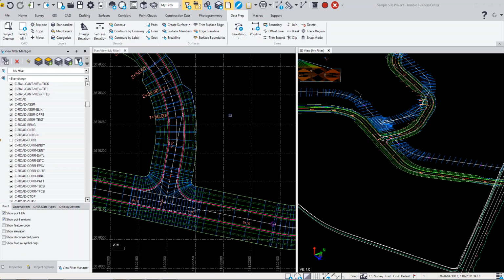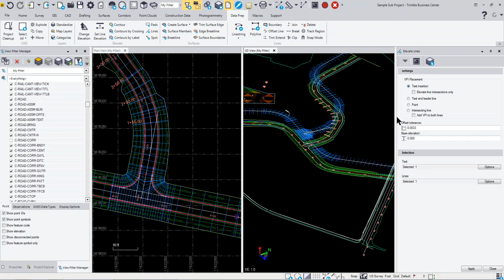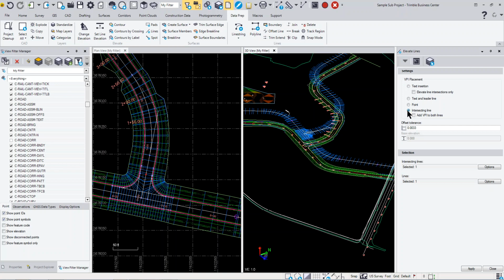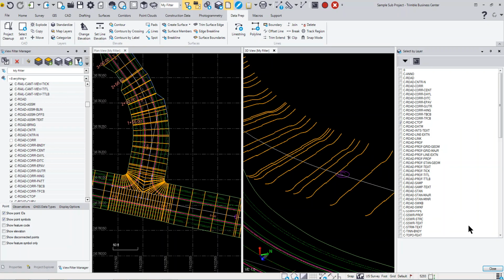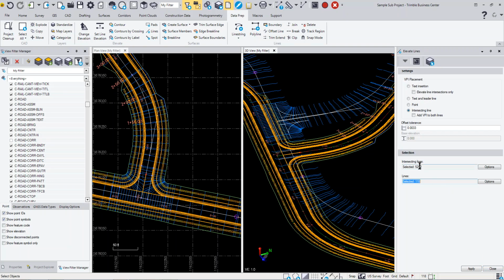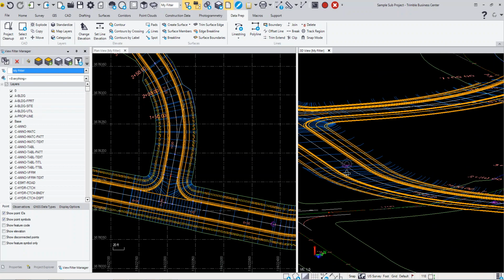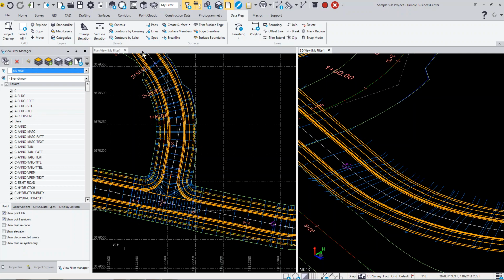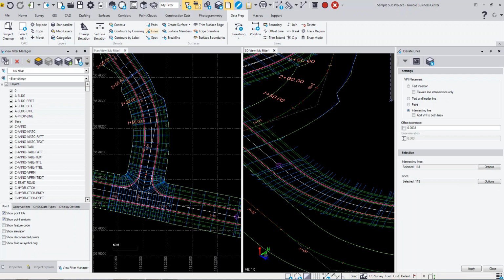TBC - Elevate Lines - Site Modeling Edition Commands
The elevate lines command, found on the data prep tab, is used to elevate lines based on various options such as text insertion or intersecting lines. This is particularly useful for scenarios like parking lots with elevation callouts. The command can identify the elevation from text and leaders or use intersecting lines, which is demonstrated in the example. The process involves selecting intersecting lines, such as cross-sections from a CAD file, which are initially at elevation zero, and elevating them to match the cross-sections that represent a corridor or road. Users can select layers to elevate lines, including sidewalks, curbs, gutters, fill lines, edges of pavement, and ditches. Once selected, applying the command elevates these lines to their 3D information, converting them into line strings. This elevation allows for further data preparation, such as building surfaces. The command offers additional options, including using text, leaders, and points, providing a versatile tool for data elevation and preparation.